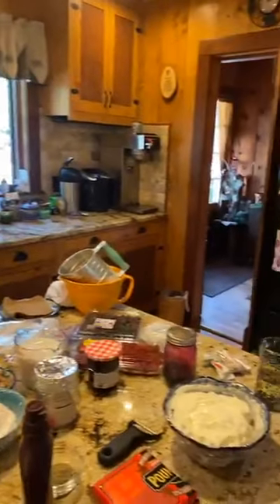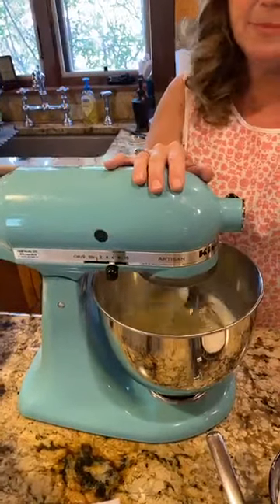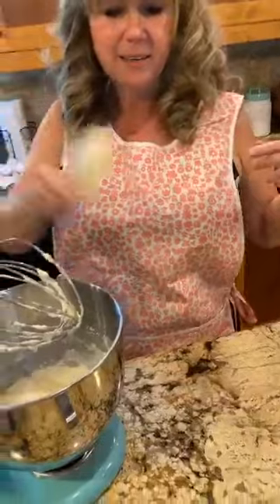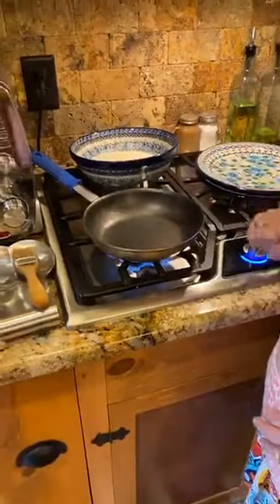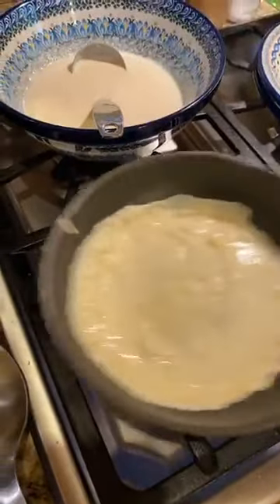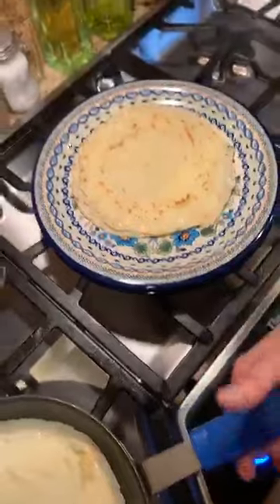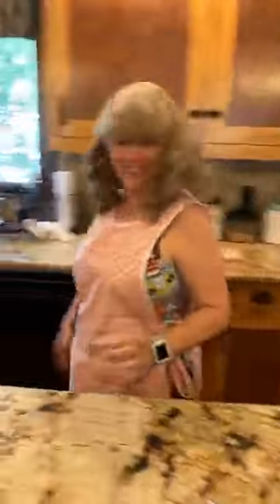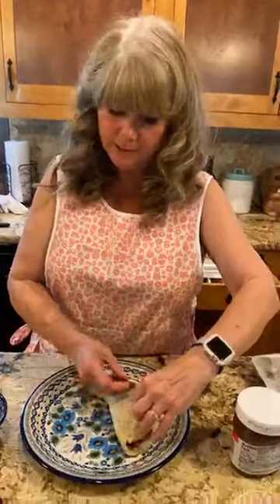How to make Crepes, Chocolate Crepes Too!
Learn how to make easy Crepes, including Chocolate Crepes, and a fancy (and easy) egg dish... Herbed Asiago Eggs in Fluted Crepe Cups.

This recipe, and 499 others can be purchased in our Cookbook "Rocky Mountain Lodge & Cabins MORE Favorite Recipes", which can be purchased at our Gift Shop

And check out our Cascade Luxury Suite at the Lodge for a great romantic getaway, or as a base to stay while enjoying the Pikes Peak region.